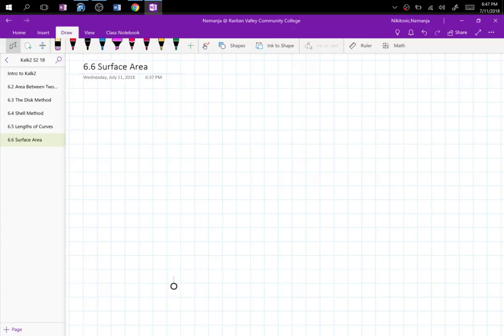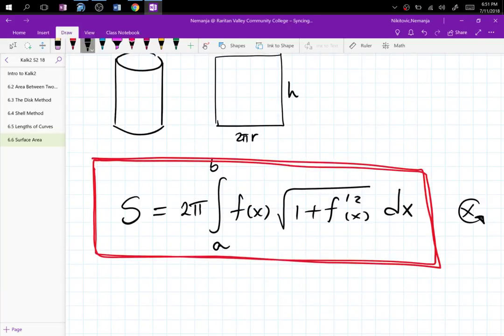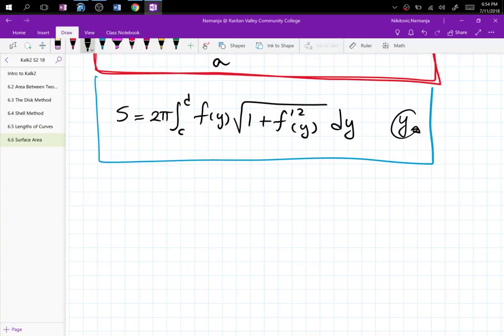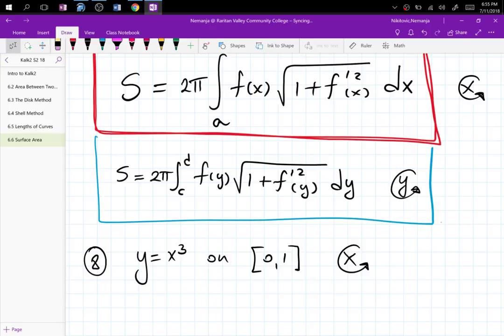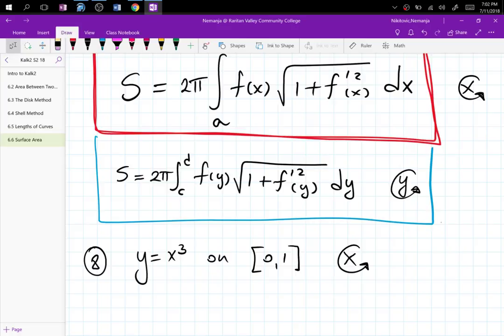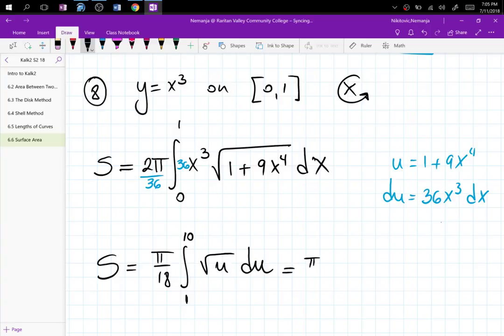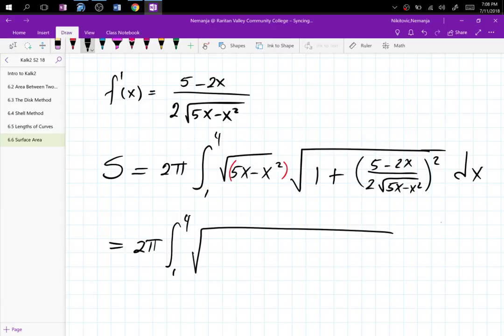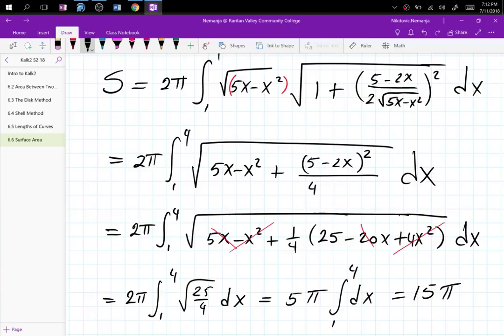Nemanja Nikitovic Live Stream (Calculus2 6.6 Surface Area)